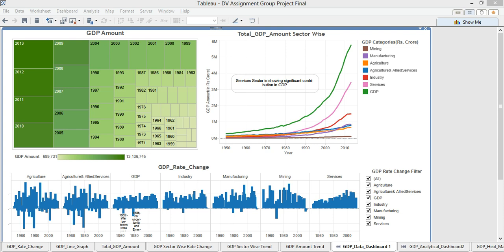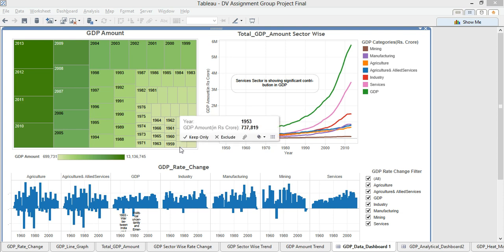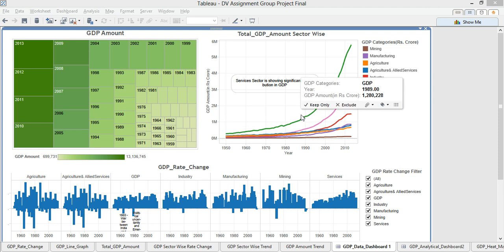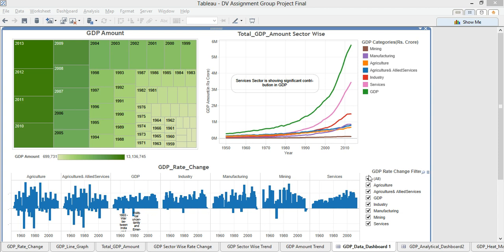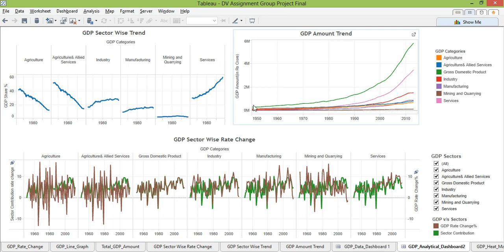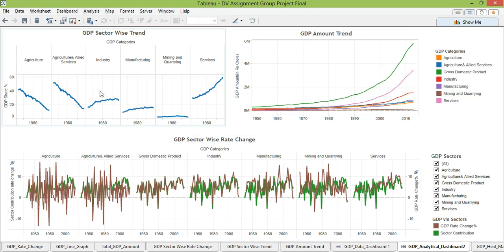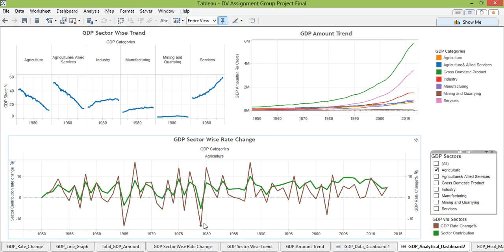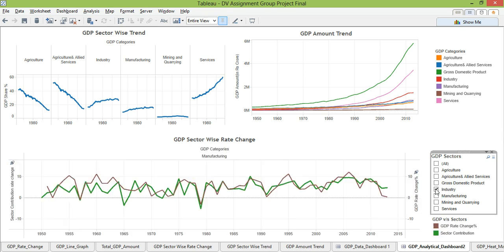Data Visualization Group Project - Indian GDP Analysis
Indian GDP analysis with multiple sectors by using the data from 1950 to 2014 from data.gov.in